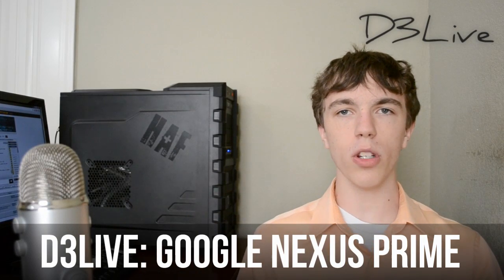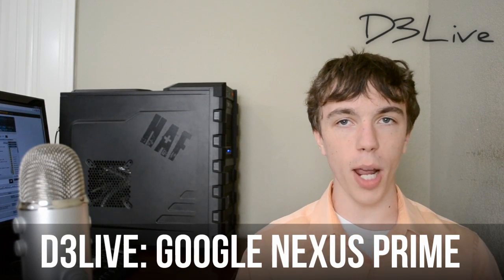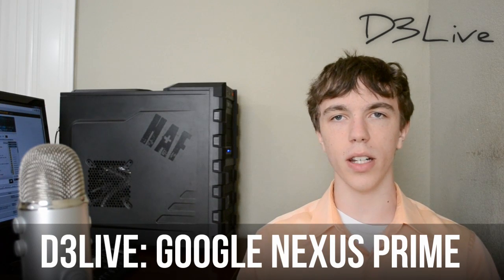D3Live: Galaxy Nexus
In this episode of D3Live I go over the Samsung Galaxy Nexus aka the Google Nexus Prime, the third iteration of the popular Nexus Android phone line. Some of the information we have on the Galaxy Nexus includes what will likely be a 720p HD display, quad core processor and of course Android Ice Cream Sandwich.